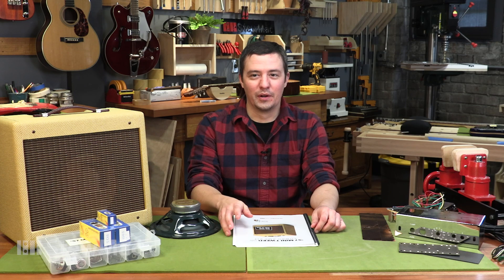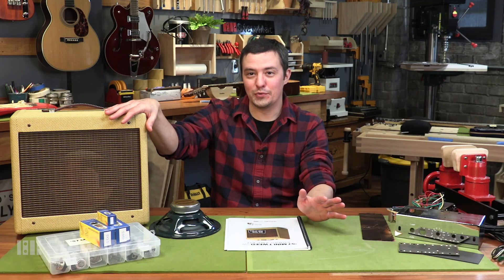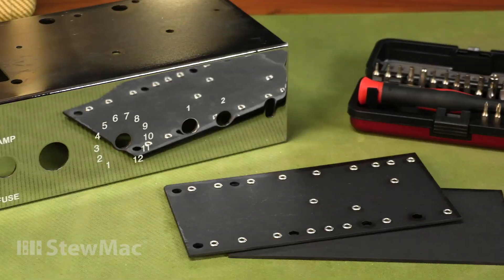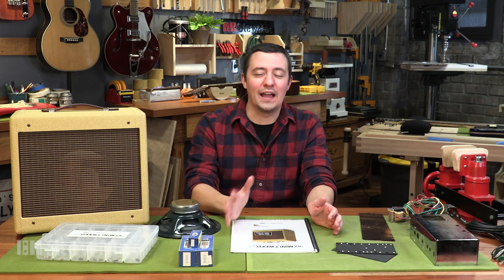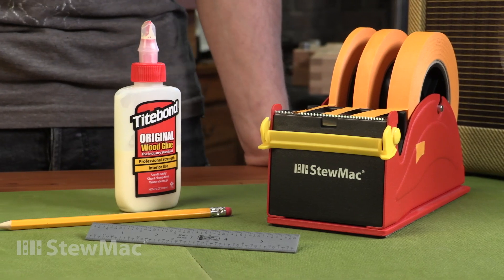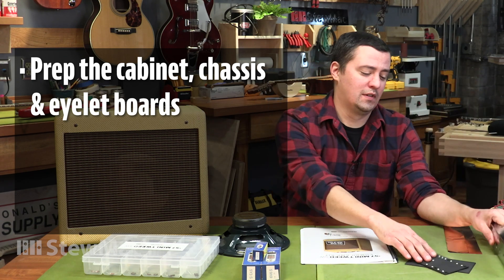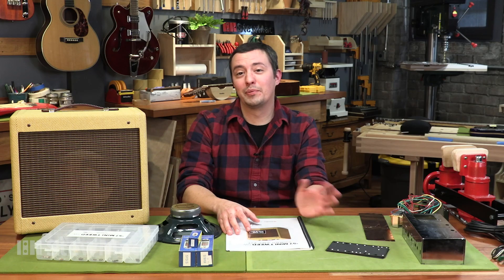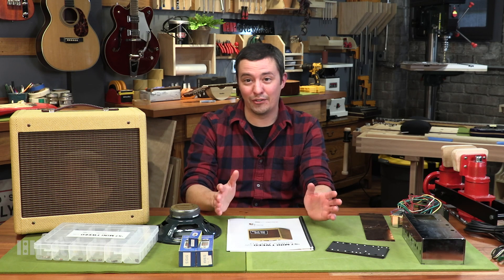How to Build a Tweed Champ 5F1 Step-by-Step (Upcoming LIVE Build Along)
If you've ever thought about building your own hand wired amp, but weren't sure where to start this is the series for you.

StewMac tech, Tommy Stumpp, is going to do a live build along of our Tweed 5F1 amp kit starting November 16th, 2020.

Tommy is going to show you the complete build step-by-step.  It doesn't matter if you've never even soldered before.  You can build this amp!!  In this 5-part series you'll learn everything you need to know to safely build one of the world's most iconic guitar amplifiers.

Everyone from Clapton, to Walsh, to Richards has used this tone beast for nearly 50 years.  It's an easy build and a great place to get into amp building.

So join us on November 16th and let's build this rock classic together.

StewMac has everything you need to set up, repair or build guitars, amps and pedals.

Everything is backed by our unconditional Lifetime Promise, and we have fast worldwide shipping.